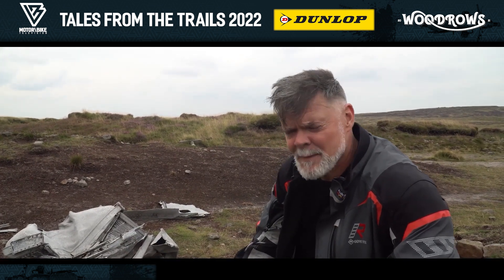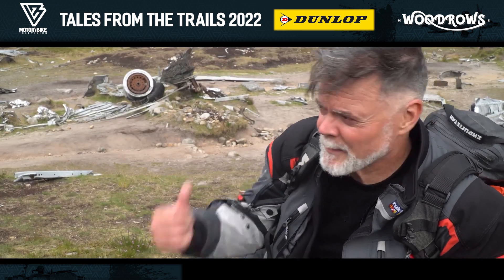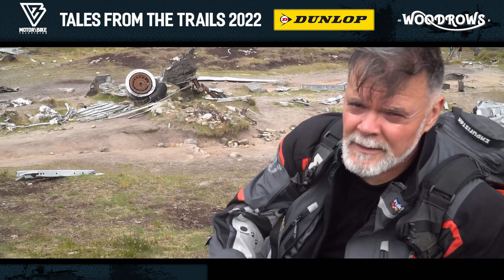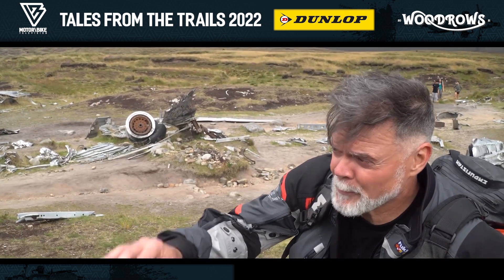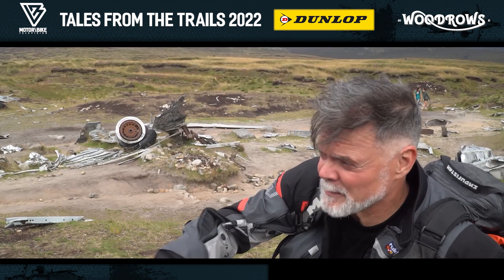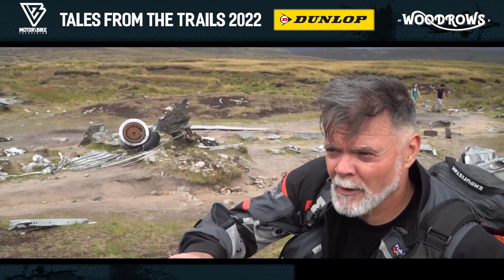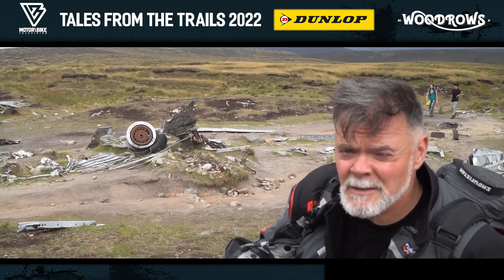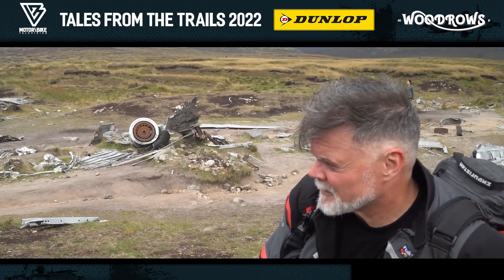Tales from the Trails returns in MBTV Season 2!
Tales from the Trails returns for 2022 as part of season 2 of Motorbike TV.  Catch up with Graham, Sam and Tom as they explore the Peak District in a brand new 4 part series, now streaming on Motorsport TV and our Production Partner websites:

Motorbike TV couldn’t exist without our Production Partners,  @DunlopTyresUK   and Woodrow’s MC.  Check them out!

Want to drop in and see us? You can find us at:
Unit 1, Samlet shopping centre, Swansea, SA7 9AG